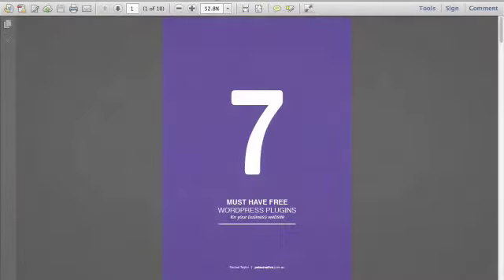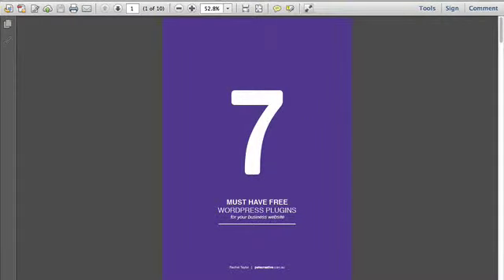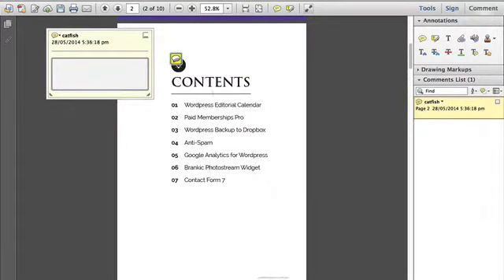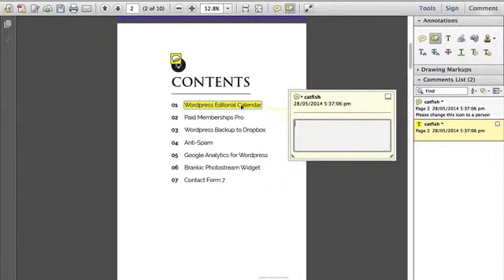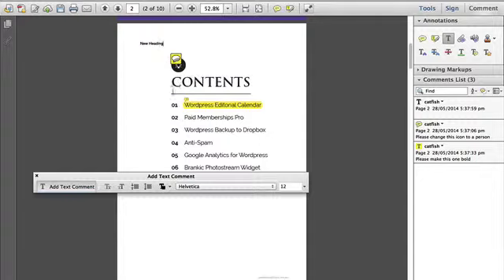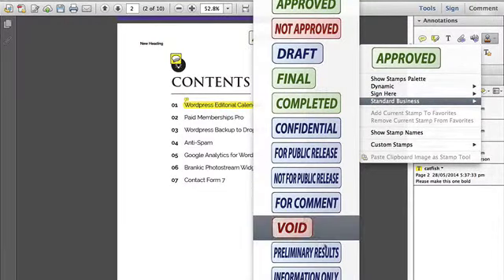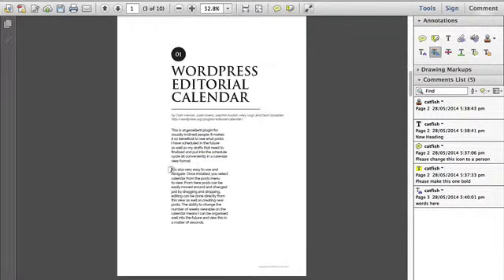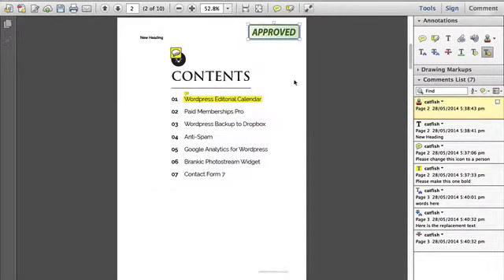Commenting on PDFs in Adobe Reader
How to create stickies, comment, and show other mark-ups on pdf's